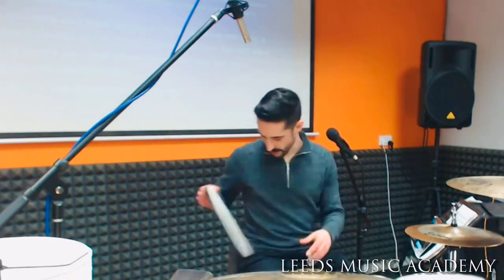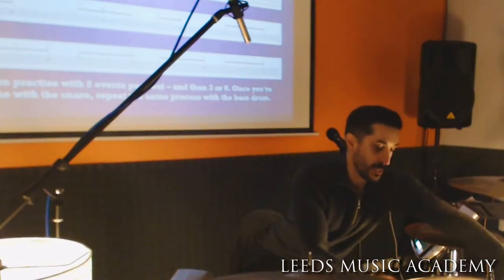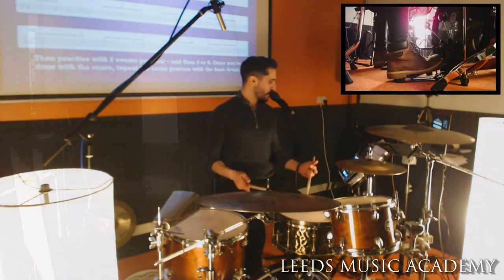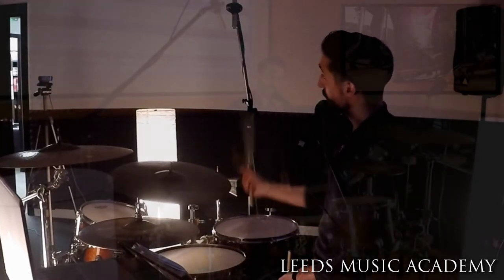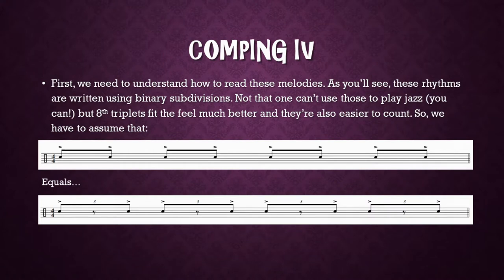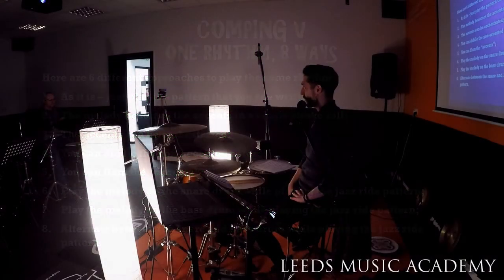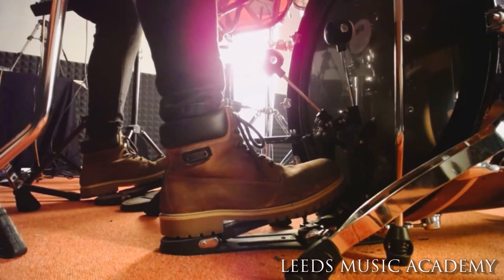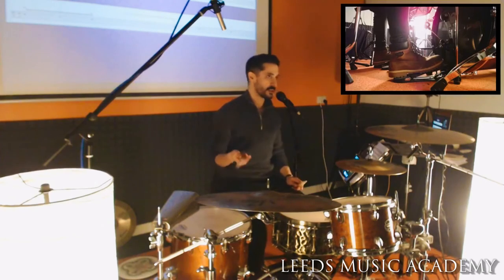Sunday Workshop: Jazz Drumming | Session 3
My name is João Figueiredo (aka, Joe) and I'm a professional musician, educator, author, entrepreneur, coach, partner and father.

And I vlog about it!